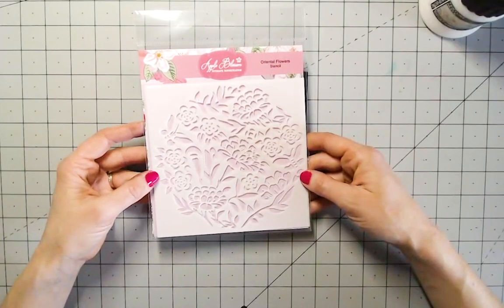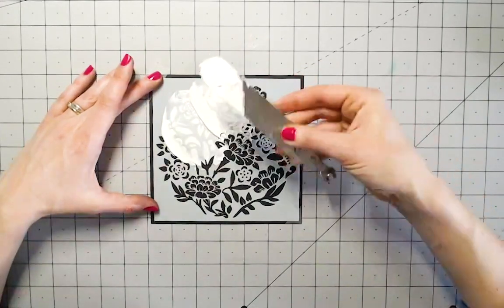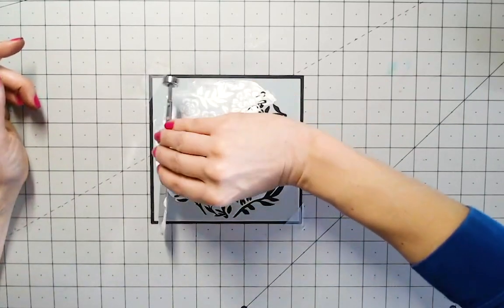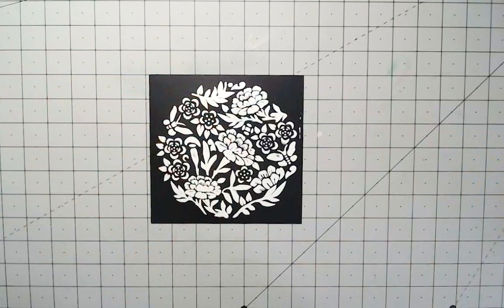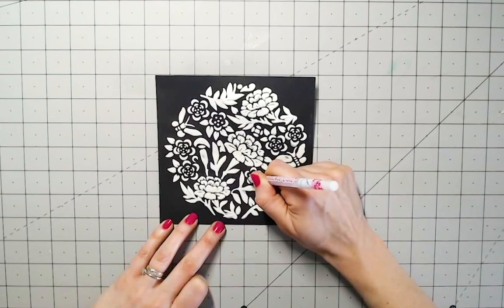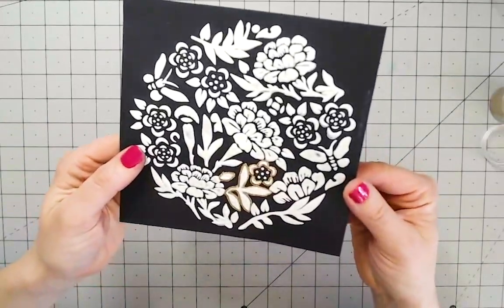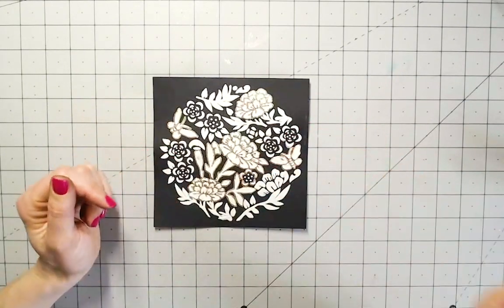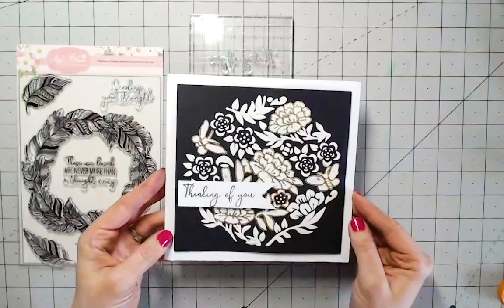Stencilling with texture paste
Here I show you how to do basic stencilling with a mask and then making it look extra special and extravagant!

3.